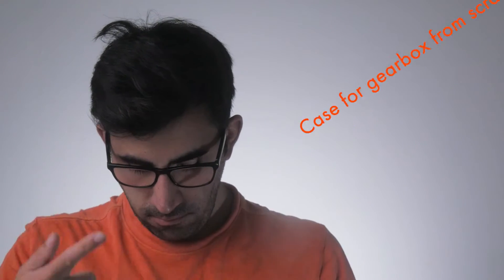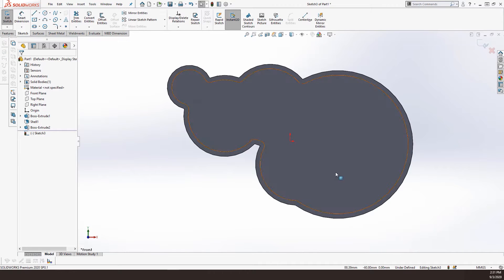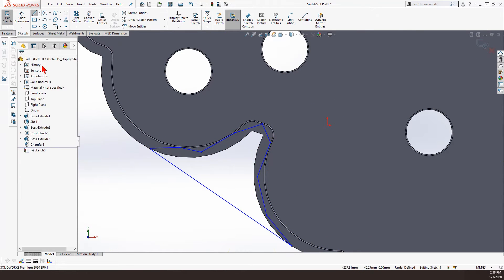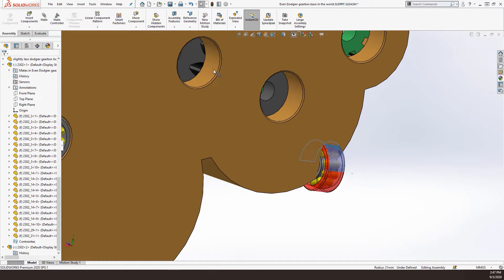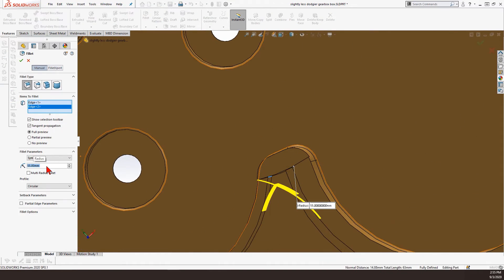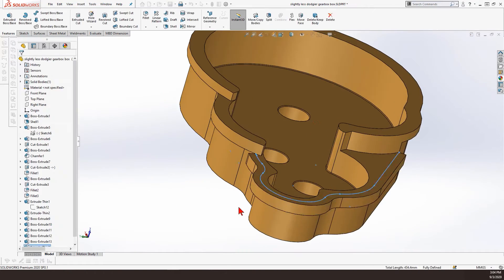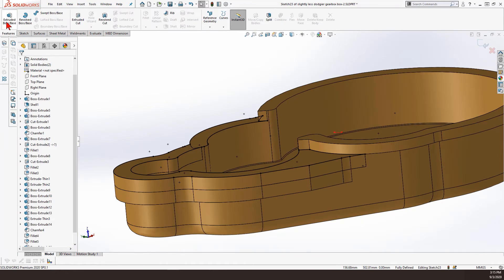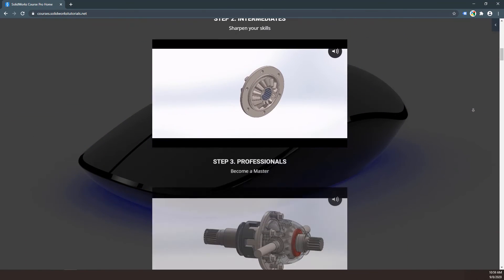Modeling a Gearbox case from Scratch with NO drawing in SolidWorks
Due to high requests, I made the second video following the "Ryan makes the dodgiest gearbox in SolidWorks" to show you how to model a new component in the Assembly mode of SolidWorks from scratch without having any drawing.

If this video is too fast for you, try one of the exercises for beginners and intermediates

Also, we are going to release an ultimate SOLIDWORKS course that covers topics from the very beginning for people who have no prior experience in any CAD software up to professional users who are preparing for their CSWP exam. This course will cover PART, ASSEMBLY, DRAWING, RENDERING in SOLIDWORKS as well as some bonus material such as CSWA and CSWP exam material.

Hi, my name is Ryan and I am the owner of SolidWorks Tutorials. A channel that I founded in 2011 out of my passion for SolidWorks and teaching it to others. I also own a website where I post weekly premium and unique tutorials for mostly beginners and intermediates.

Ryan